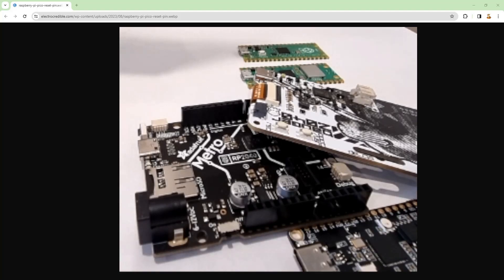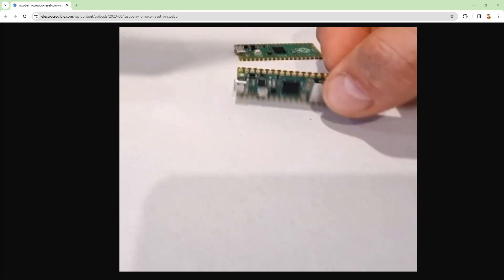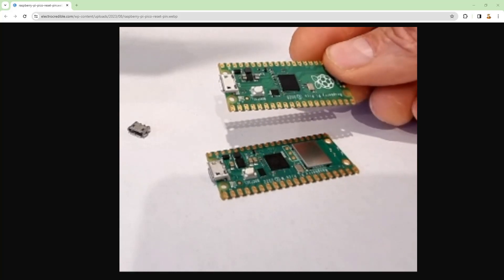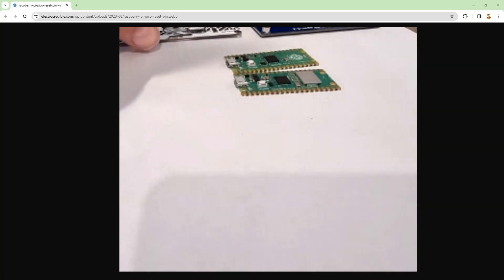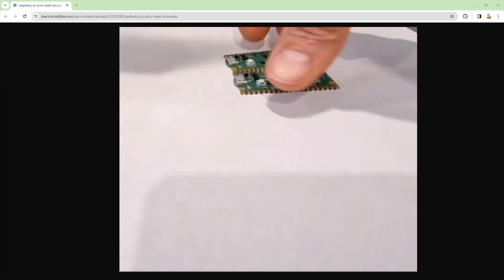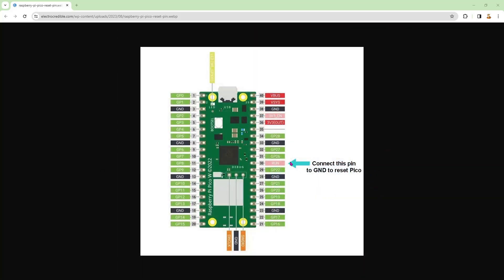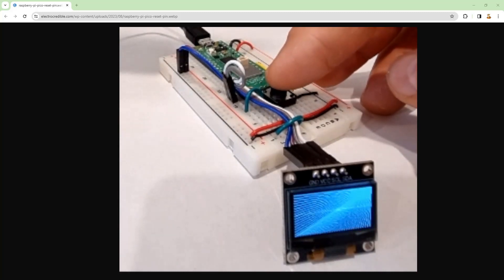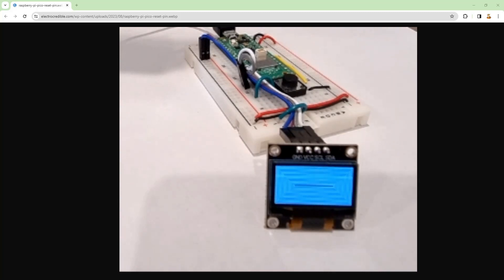Adding a reset button to your Raspberry Pi Pico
Not really a Hopper video but a useful tip to make your Pi Pico survive many more restart cycles.

Two of my pet peeves about the original Raspberry Pi Pico W:
- no reset button
- no USB-C socket

My current favourite Pi Pico W alternative that ticks (almost) all the boxes is the Challenger RP2040 WiFi from iLabs:
While I don't mind the Feather form factor, it would be great if iLabs also had a drop-in replacement that is pin compatible to the Pi Pico.